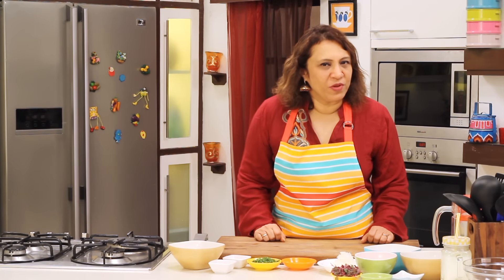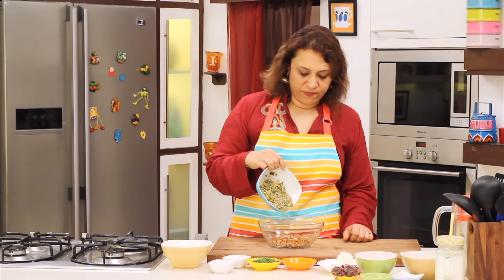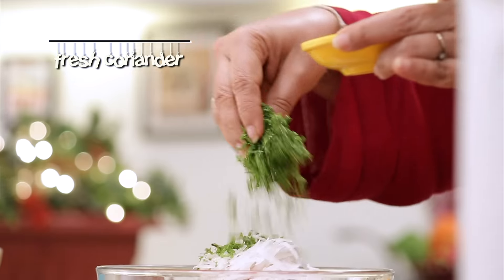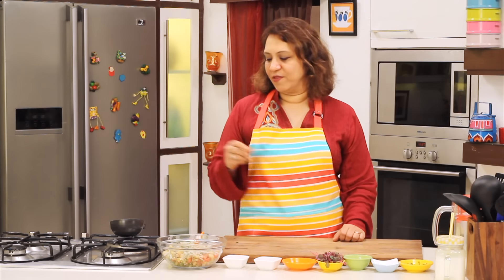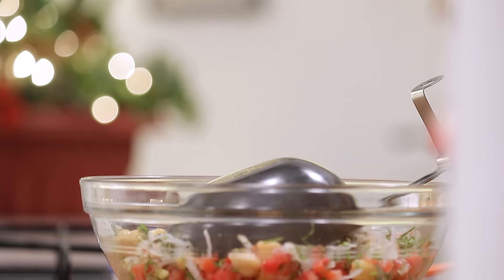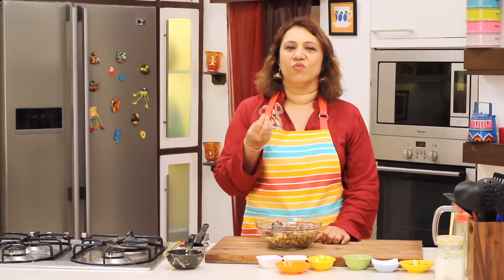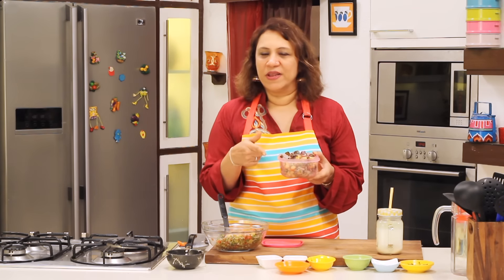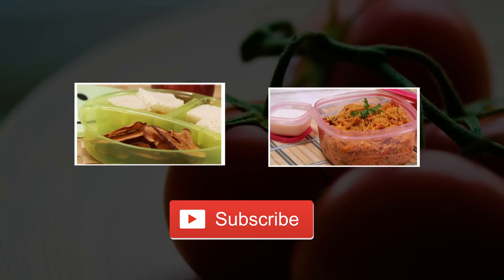Sprout Salad | Tiffin Treats by Roopa Nabar | Sanjeev Kapoor Khazana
Mixed sprouts tossed in Indian flavours and served with masala chaas.

SPROUT SALAD

Ingredients

1 cup chana sprouts, boiled
1 cup moong sprouts, boiled
½ cup chickpeas, soaked overnight and boiled
1 medium tomato, finely chopped
1 medium radish, grated
1 tablespoon chopped fresh coriander leaves
1 tablespoon oil
1 teaspoon mustard seeds
1-2 green chillies, finely chopped
¼ teaspoon asafoetida
¼ cup amaranth micro greens
Masala chaas for serving

Method

1. Take chana sprouts in a bowl. Add moong sprouts, chickpeas, tomatoes, radish, coriander leaves, crushed peppercorns and salt and mix well.
2. To prepare tempering, heat oil in a non-stick tempering pan. Add mustard seeds and let it splutter.
3. Add green chillies and asafoetida. Add the tempering to the salad mixture and mix well.
4. Add micro greens and mix lightly.
5. Serve with masala chaas.